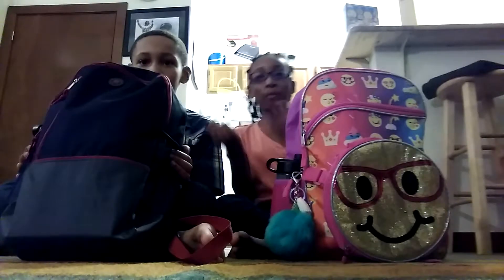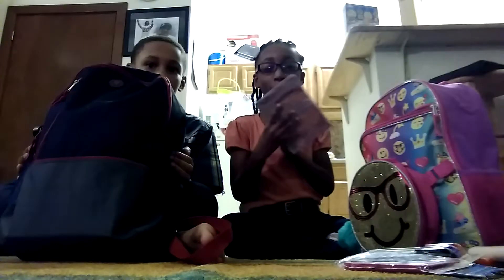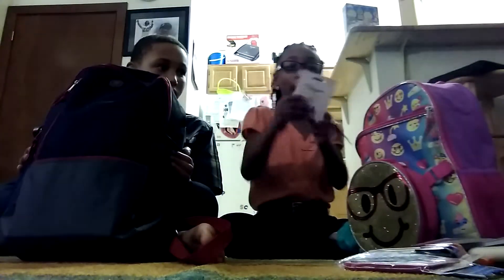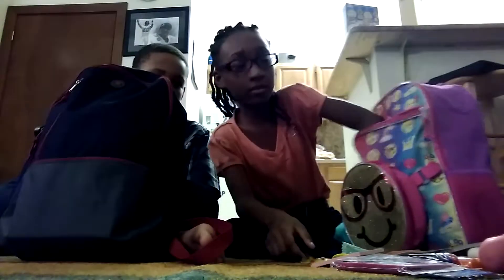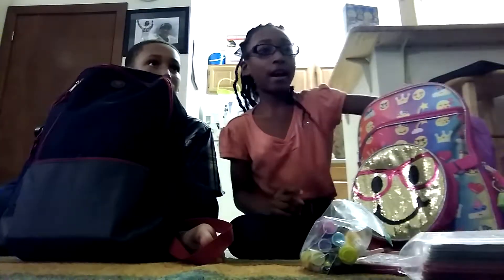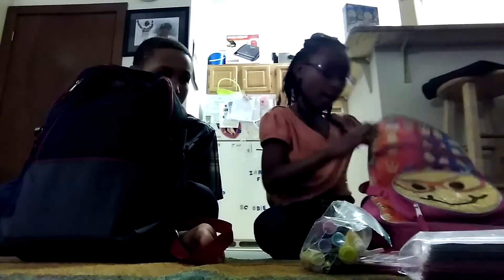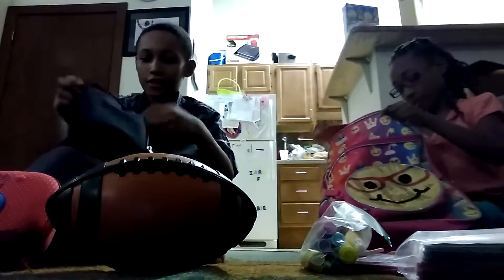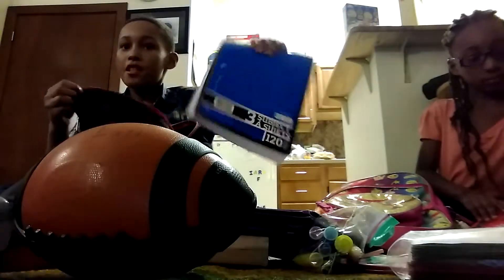What's inside my backpack (Part 1)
Don Jr. and Kiana shows off their school supplies.